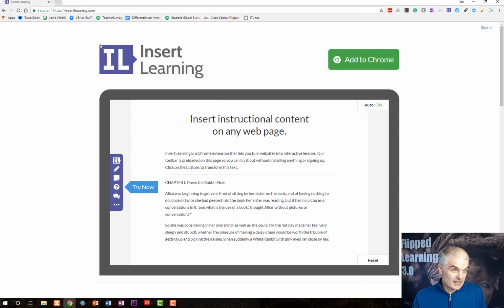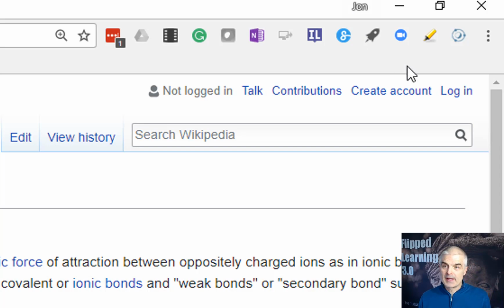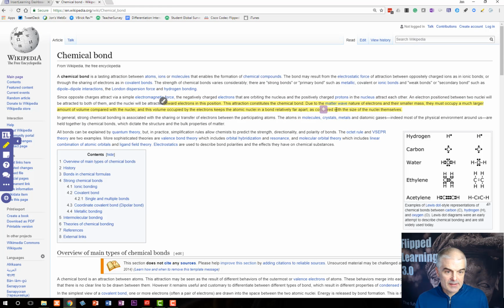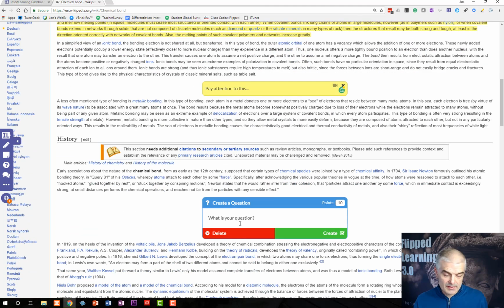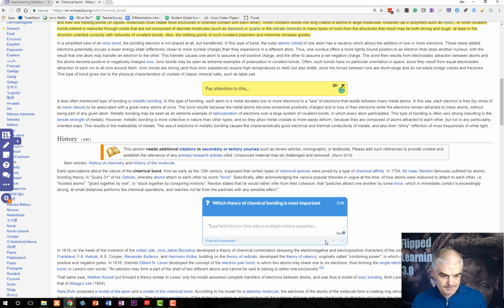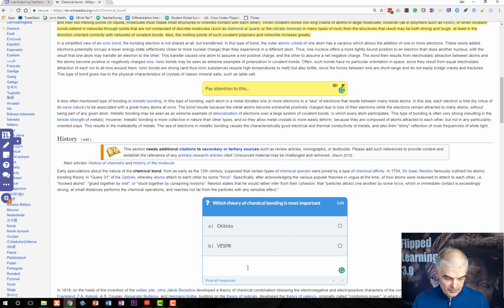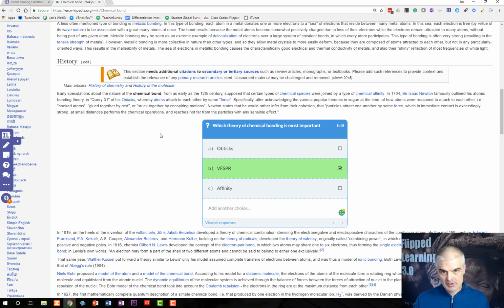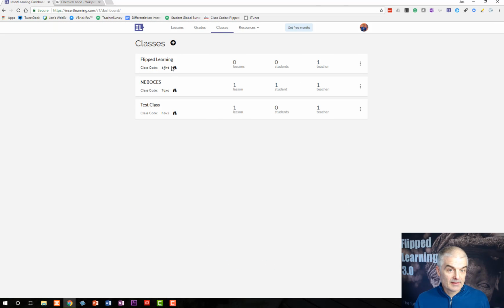Flipping the Class with InsertLearning